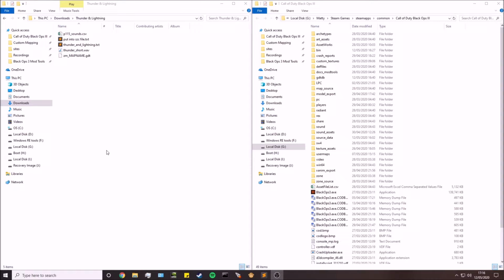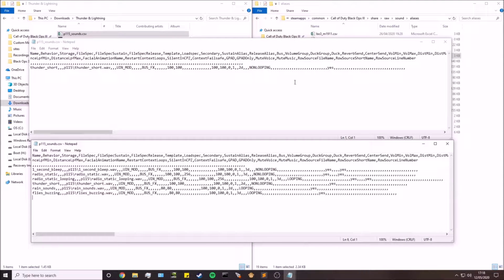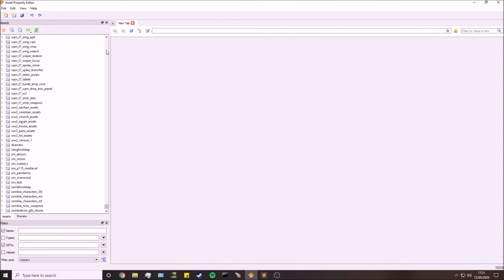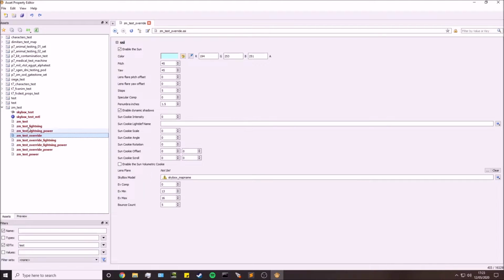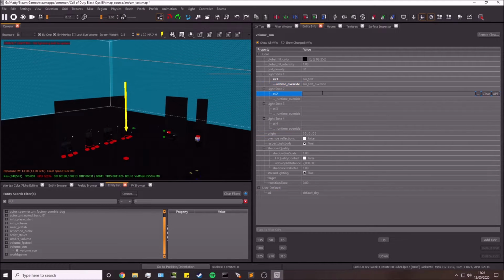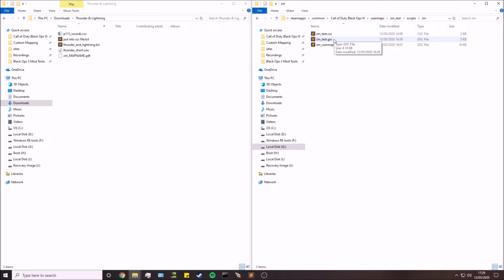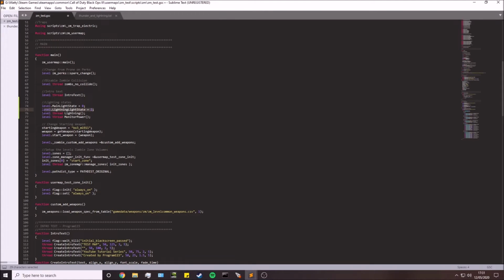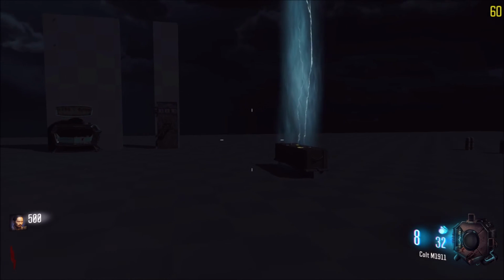Black Ops 3 Mod Tools - Thunder & Lightning